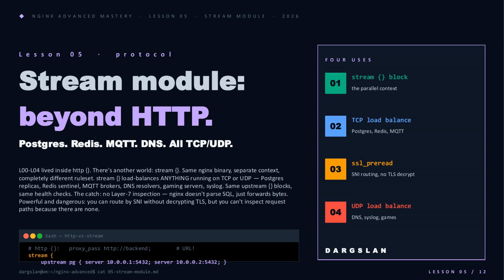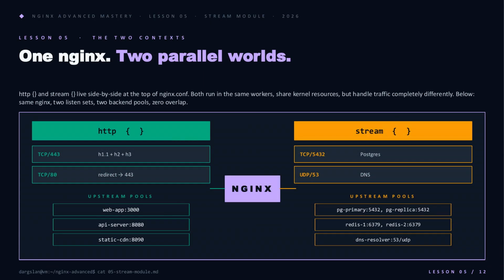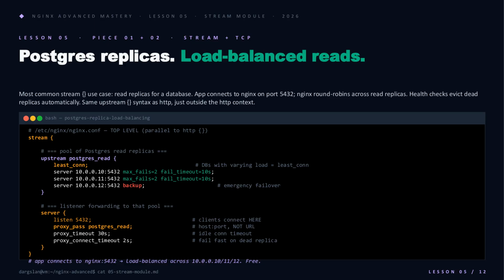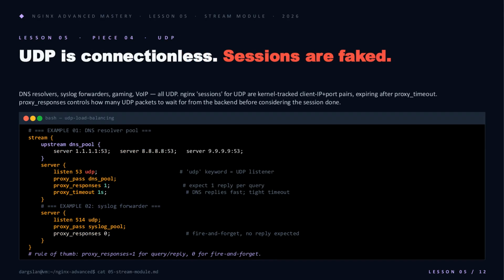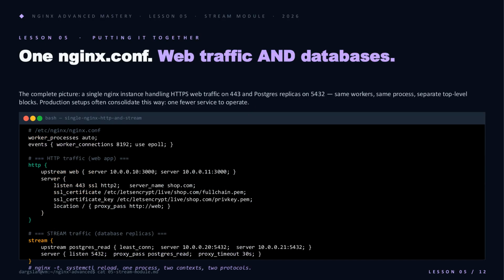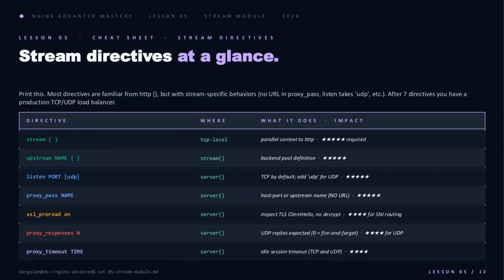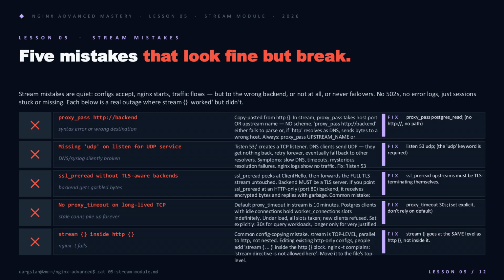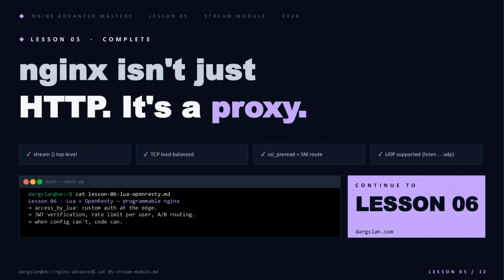Nginx Advanced #05 | Stream Module | TCP + UDP Load Balancing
nginx isn't only HTTP. Load balance MySQL, Redis, DNS, syslog — anything TCP or UDP — with the stream module.

What's covered:
🎯 stream {} block vs http {}
🎯 Load balancing TCP (databases, brokers)
🎯 Load balancing UDP (DNS, syslog, gaming)
🎯 stream-level mTLS for service-to-service
🎯 Health checks for non-HTTP backends

▶️ Previous: HTTP/2 + HTTP/3
▶️ Next: Lua + OpenResty (programmable nginx)

Timestamps:
0:00 Beyond HTTP
1:30 stream {} block
2:45 TCP load balancing example
3:00 UDP for DNS
4:30 mTLS at stream layer
5:30 Production patterns